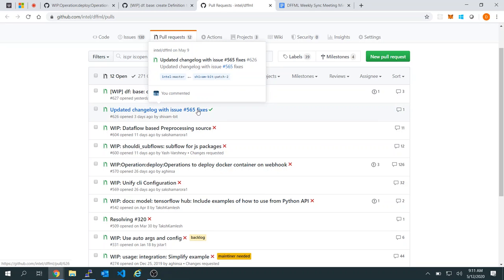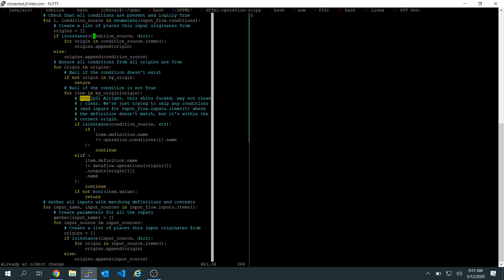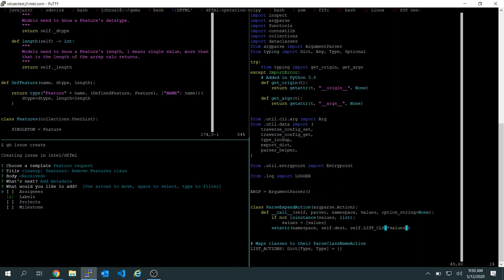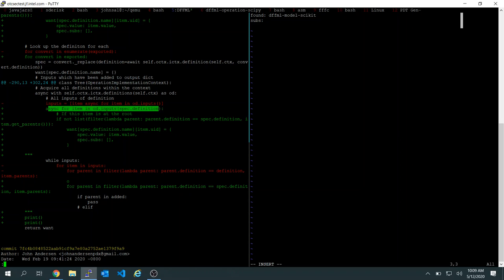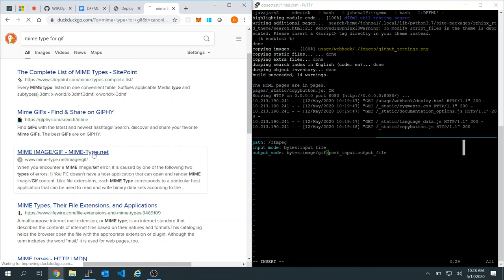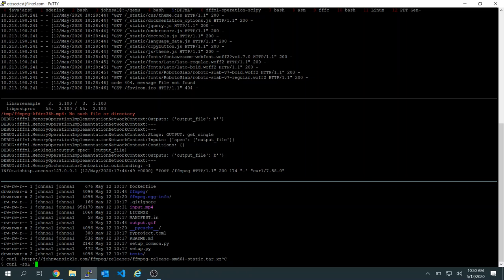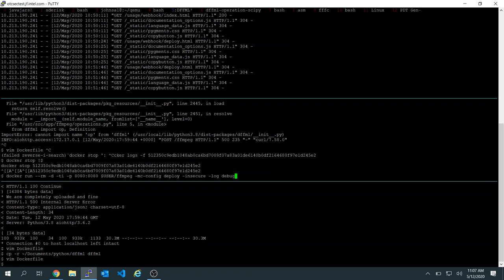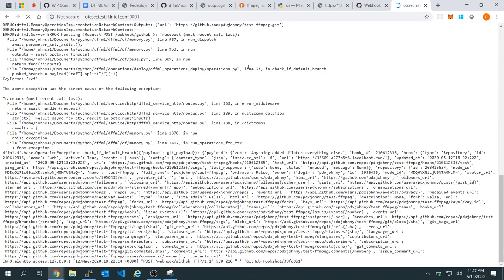Weekly Sync 2020-05-12